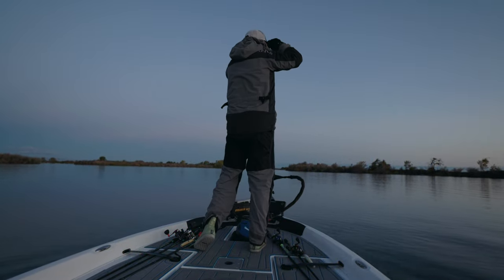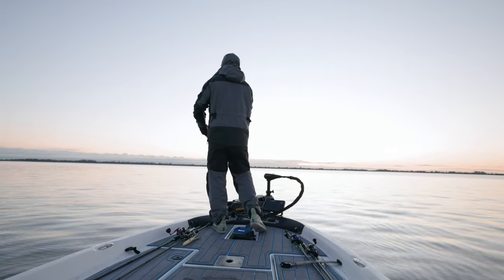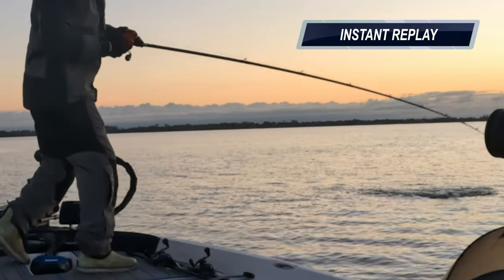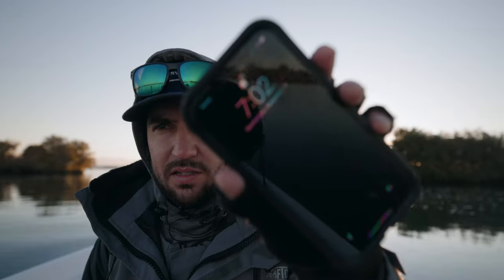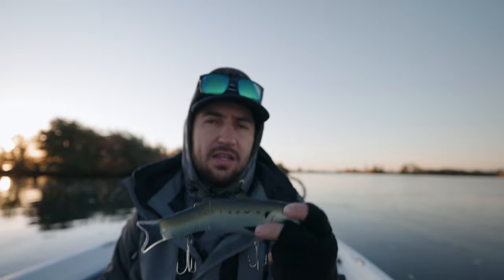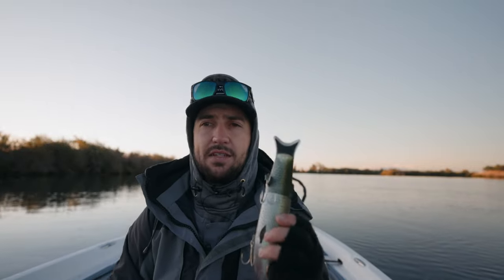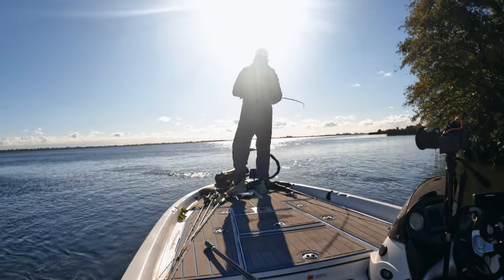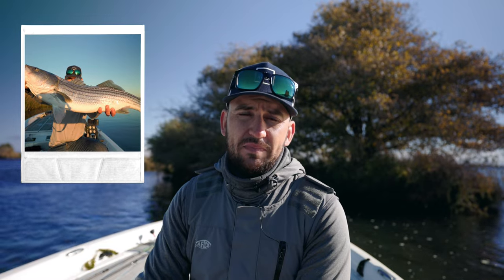Late Fall Topwater Striped Bass Fishing - California Delta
In todays video we head out striper fishing for a quick trip. The best way to start your work day is to fish before your shift starts! End up getting on some topwater fish on the Antidote TUG by Baitsanity.

Main Fishing Line Halibut/Salmon/Striper (Braid):

📷 Camera Equipment
Cameras: Canon R5/Canon R8

D.D Fishing Co: @ d.d_fishingco
Dustin: @ dbarbmedia
Devin: @ devinlantz65